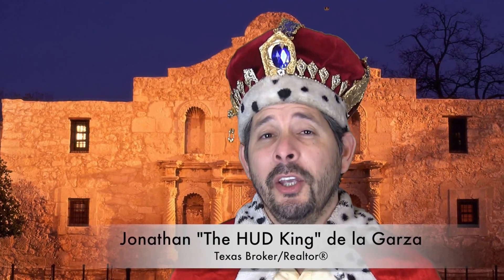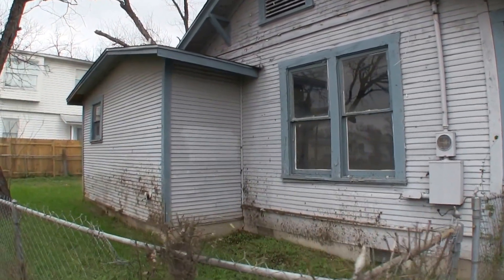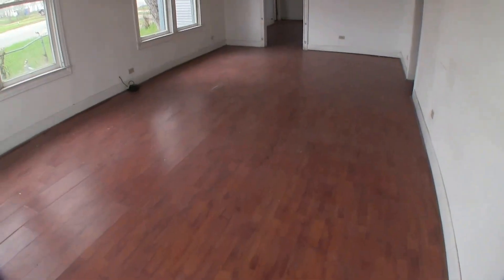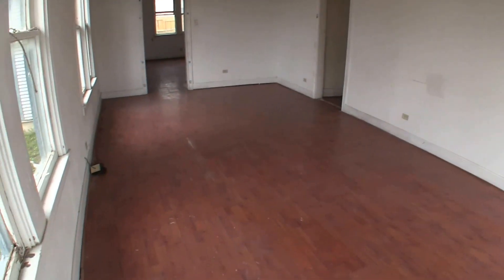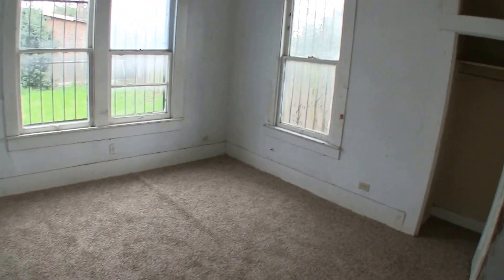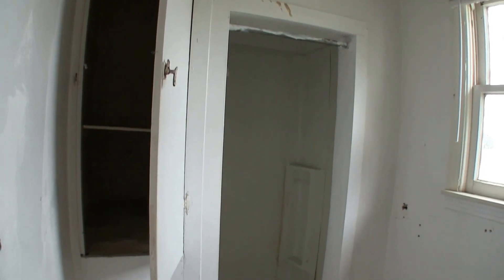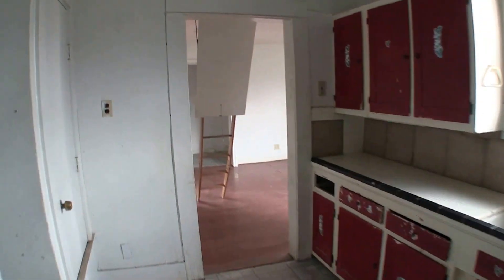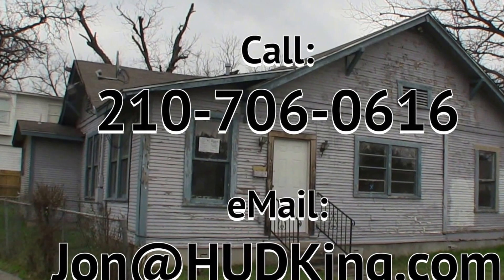San Antonio HUD Homes -- HUD King tours 1102 Piedmont Ave.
Is San Antonio Real Estate a good investment? Watch as The HUD King delivers a real virtual tour of the HUD Home located at 1102 Piedmont Ave., San Antonio, TX, 78210. This little 3 bedroom 2 bath home is about 1,400 square feet and was but in 1920. It's on a corner lot and will need quite a bit of TLC, specifically having the foundation addressed. It's also going to need new windows, exterior siding, flooring and painting. It's about $3,000 under county appraisal and is listed for $35,000, plus HUD will pay 3% of your closing costs.